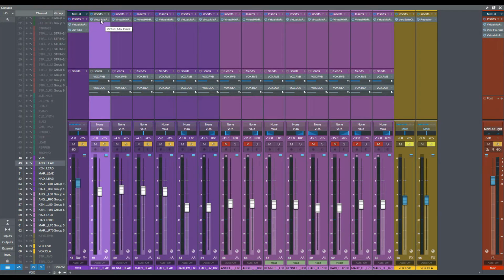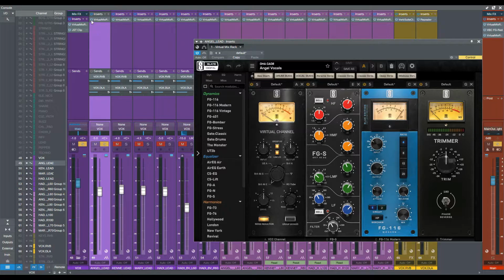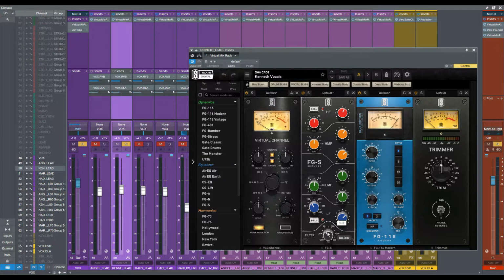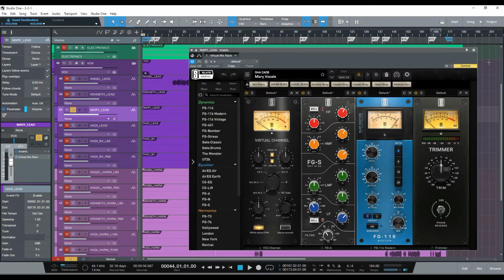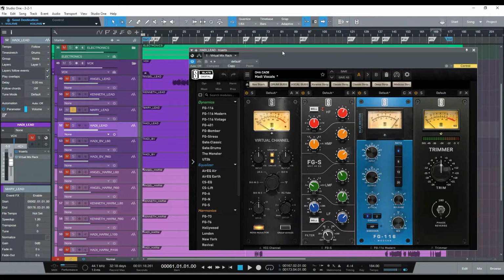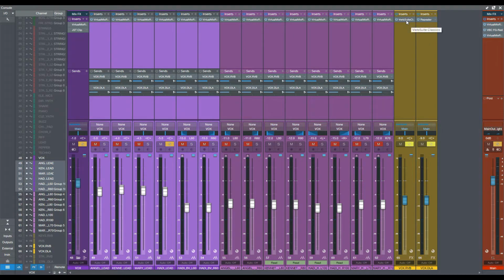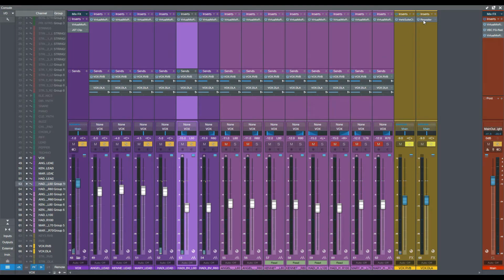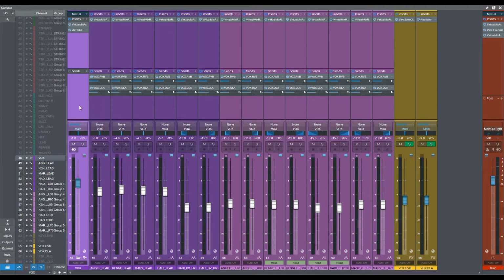Valcata Deconstruction Mix - Vocals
This is the fifth video of the Deconstruction Mix video series. In this video we will we explore the mixing of the Vocals from the Valcata Hit song 3-2-1 which is included in the Valcata self titled debut album. I produced the album during the period of August 2018 until April 2019. It was a very demanding project as all the parts recorded in different parts of the world.

Lets explore what's in there in 3-2-1.

VOCALISTS (In Order of Appearance)
Liel Bar-Z (Janissary: A Balkan Rock Opera) — as Coral
Josh Munnell — as Rocket
Zuberoa Aznárez (Diabulus in Musica, Tragul, Dryades) — as Astra
Oha Cade — as Surge
Hadi Kiani (Gereh, The Frame, Farshid Arabi) — as Dr. Hessabi
Angel Wolf-Black (Vivaldi Metal Project, Bare Infinity) — as Dr. Hypatia
Kenneth Èlan (Acoustic Dreams) — as Maximum
Mary Zimmer (Helion Prime, ex-White Empress, ex-Luna Mortis, VoiceHacks creator) - as President Fox

GUITARS
Steelianos (Enemy of Reality, Keado Mores)

BASS
Babis Nikou (Jaded Star, ex-Visions of Atlantis)

DRUMS
Jonas Schütz (Sacrosanct, Eraserhead, Diësis, Sapiency)

STRINGS
Pablo Hopenhayn (Esession Strings)

SYNTHS
Oha Cade